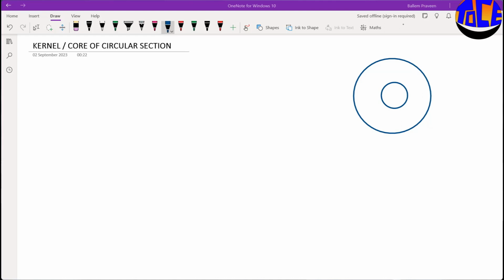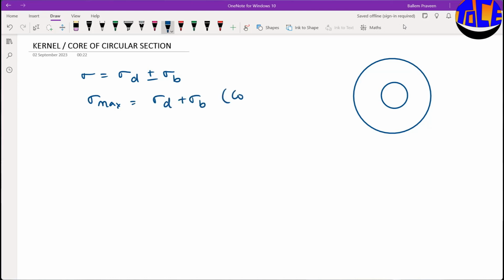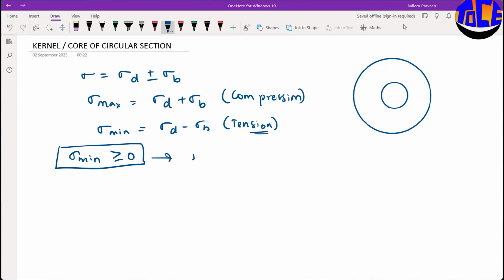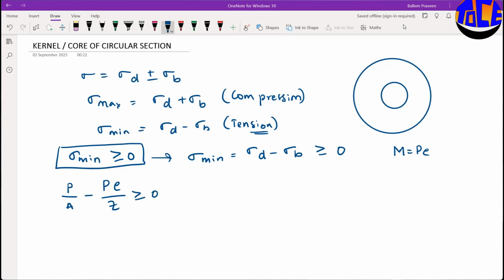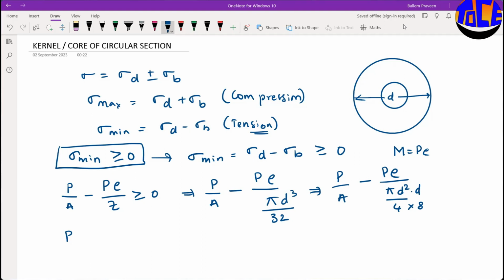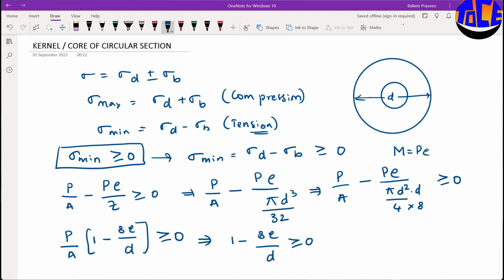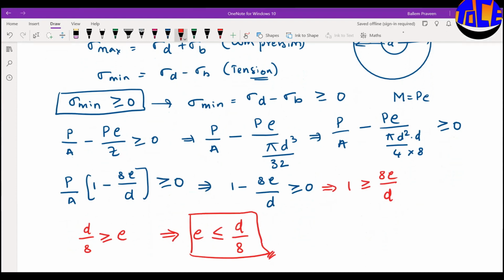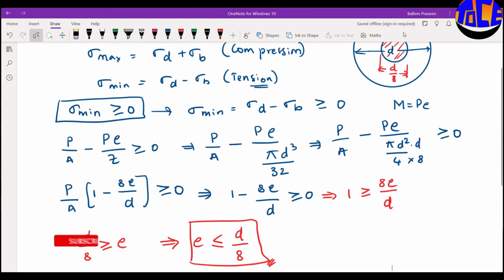KERNEL (CORE) OF CIRCULAR SECTION